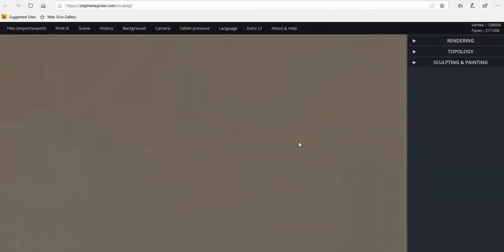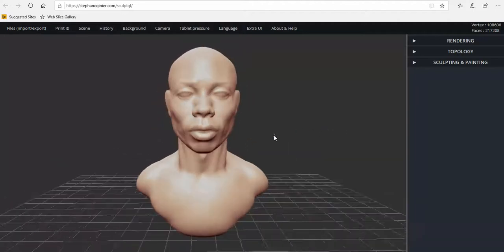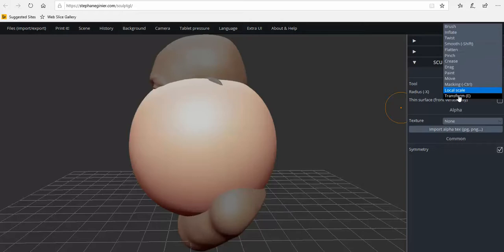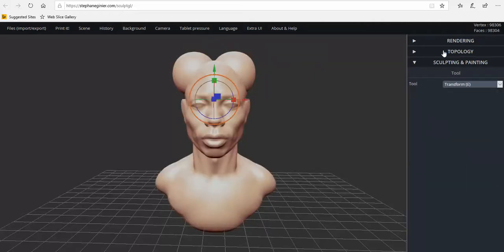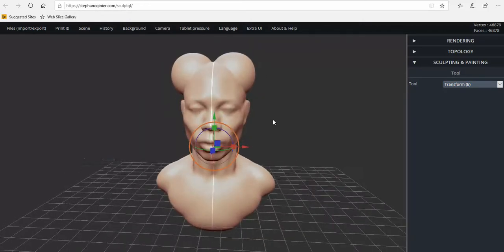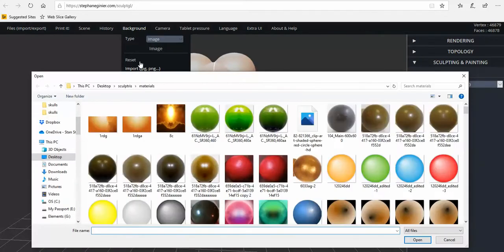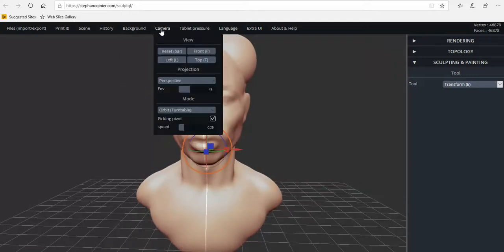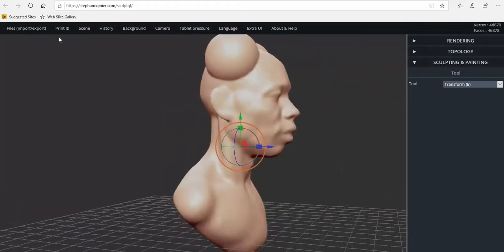SculptGL Pt. 2 Top Menu, Digital Modeling